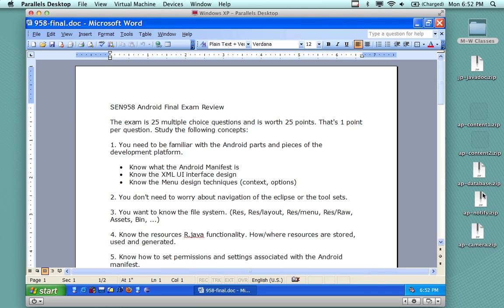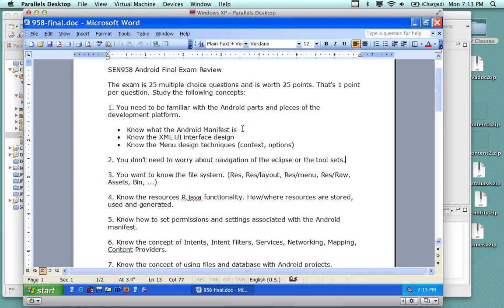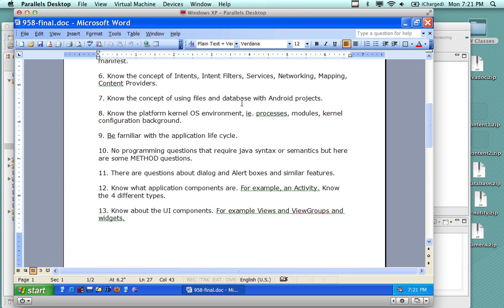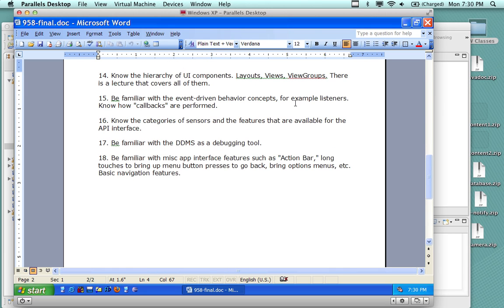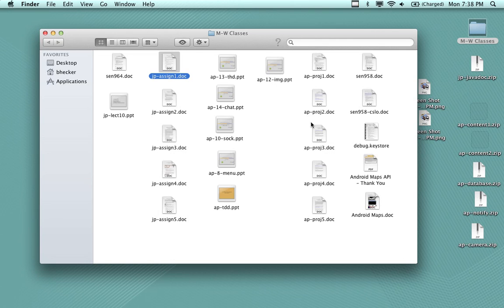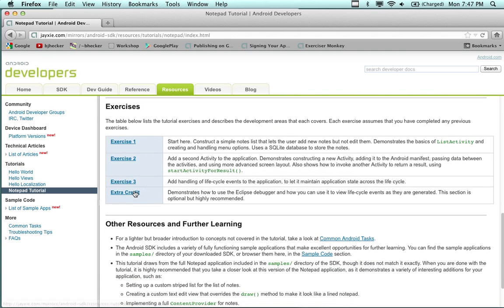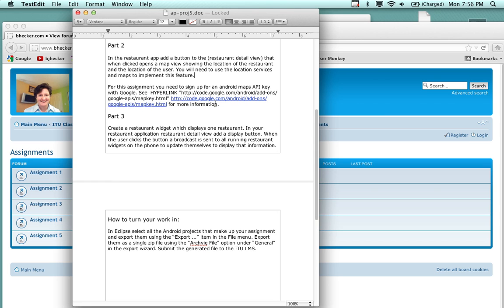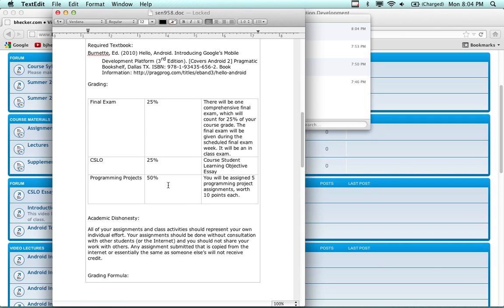Android Programming - Lecture 12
This lecture reviews the concepts covered on the Android class final exam. It is intended to be viewed by ITU students in preparation of the final exam for this class. Other general YouTube viewers will not find this lecture useful.